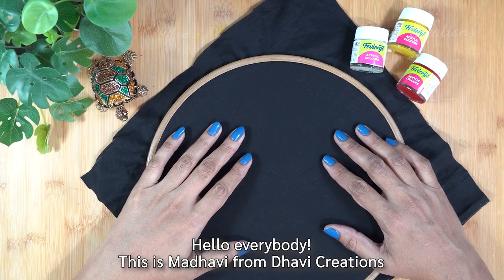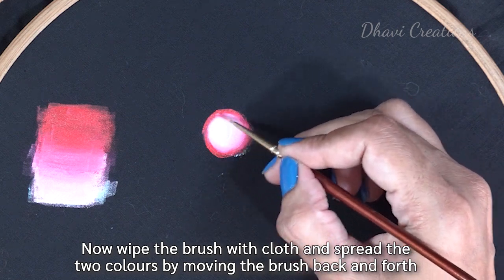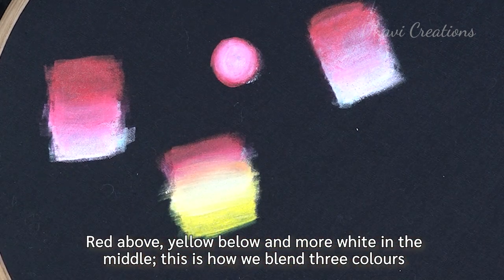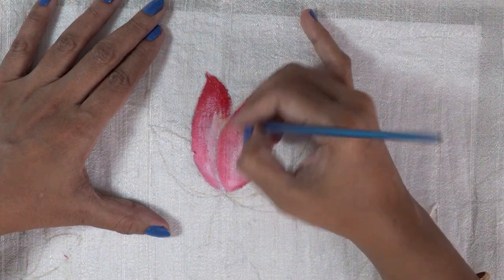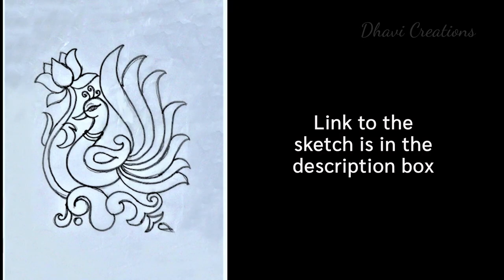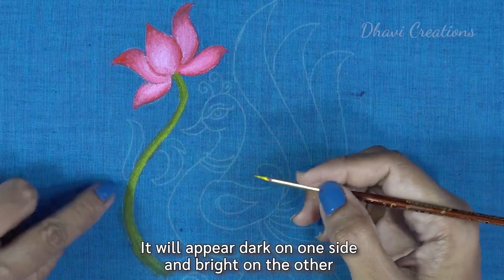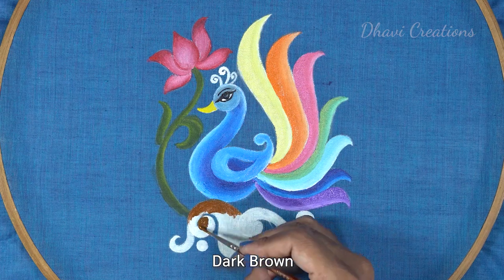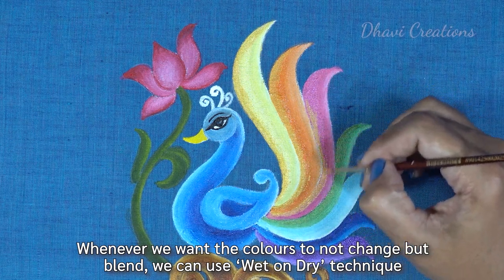Blending Techniques in Fabric painting Complete Tutorial for Beginners l Tips for Color Blending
Very important Tips and Tricks for Colour Blending in Fabric Painting. Everybody must aware of these Blending techniques to get good results in a beautiful painting.

Material:
Raw silk cloth
Tracing paper
Carbon paper
Fabric acrylic colours: White, Black, Crimson Red, Sap green, Chrome Yellow, Pearl Lemon yellow,  Pearl Orange, Pearl Pink, Pearl Metallic golden Green, Sky blue, Prussian Blue, Purple, Dark Brown, and Pearl Metallic Gold.

Brushes:
1 Number flat brush
1 number filbert brush
2 number round brush
000 number round brush

I hope you like my artwork

Make your own versions of this idea and share it around!

Check out more videos on our channel to see more interesting artwork.